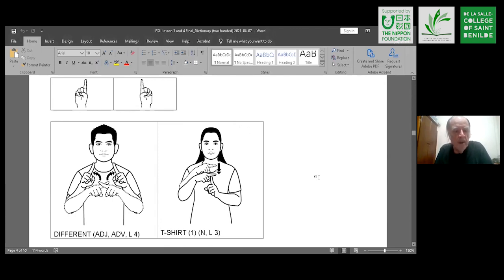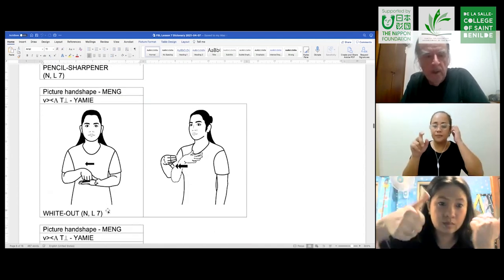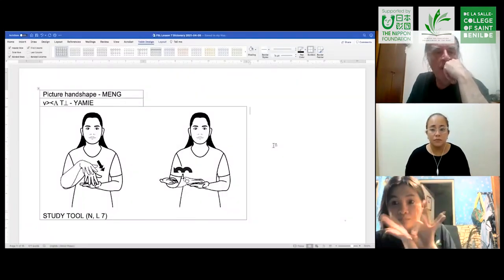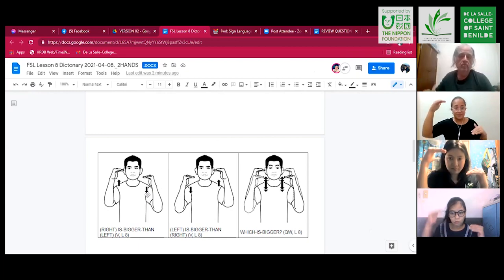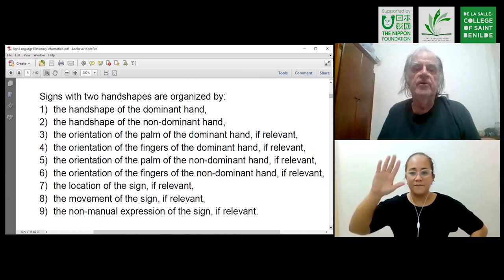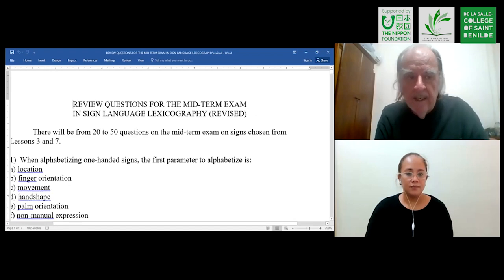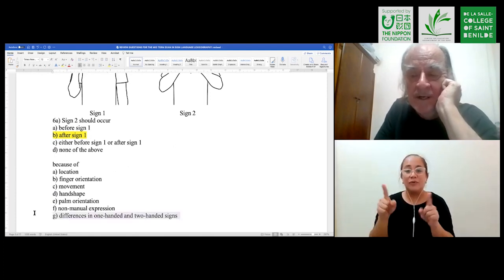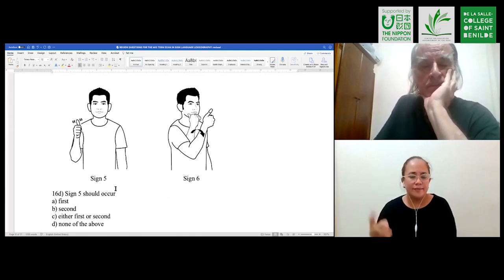Sign Language Documentation and Sign Linguistics Study, Course 9: Introduction to SL Lexicography